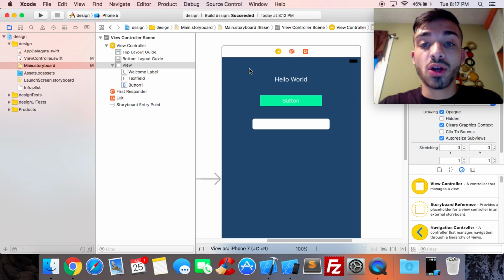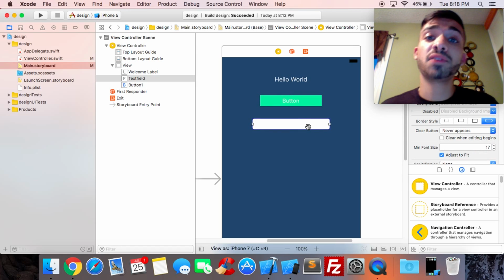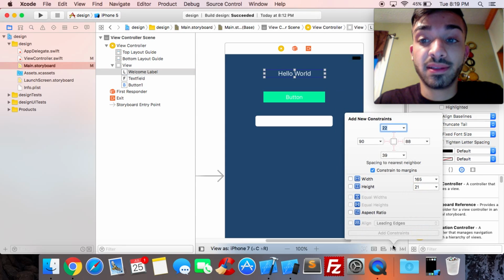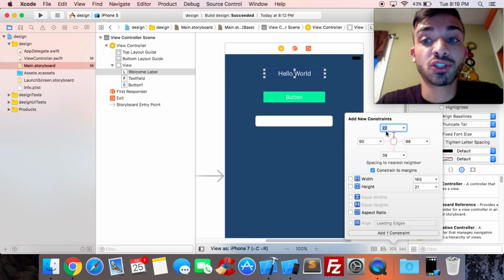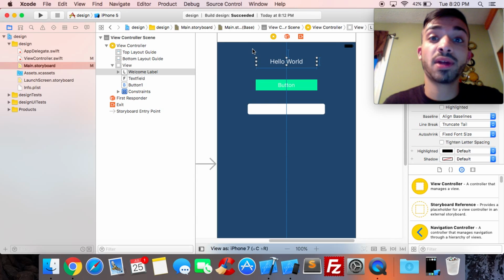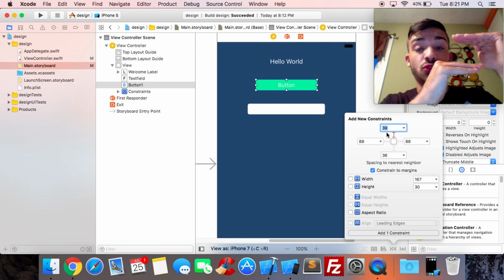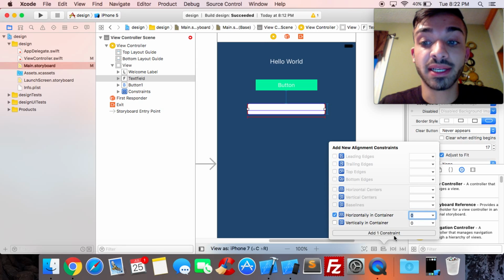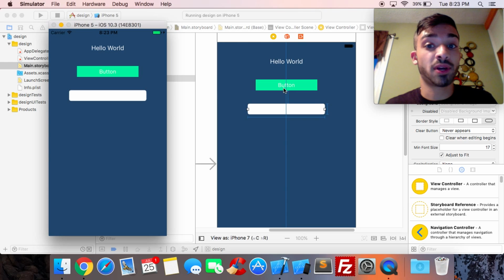How to use constraints! (Swift 4 in Xcode 9)